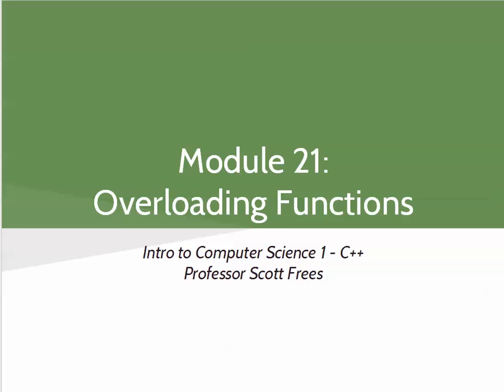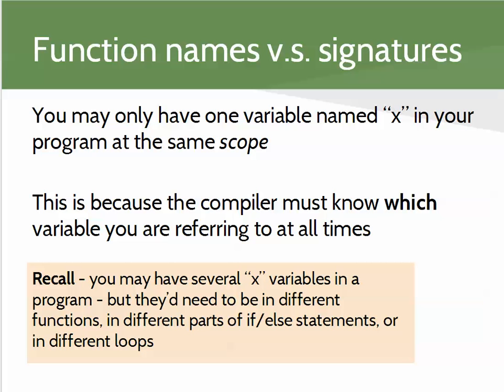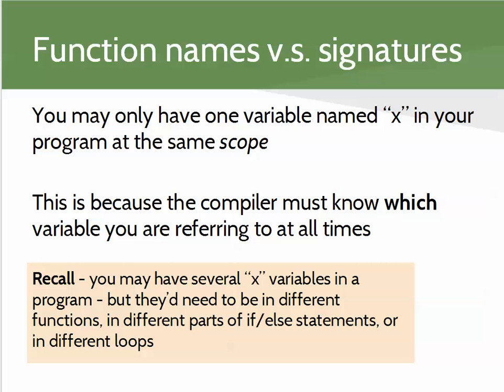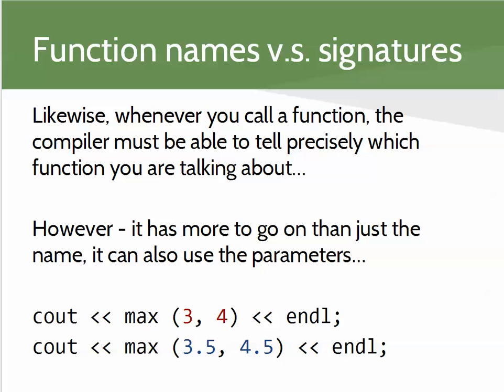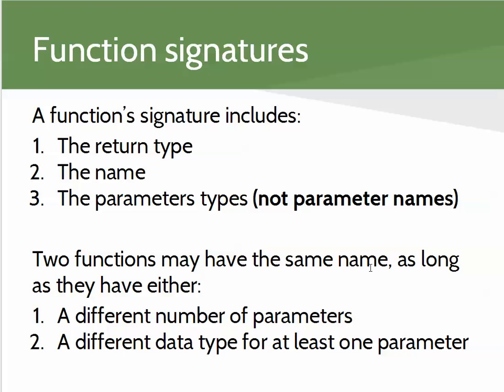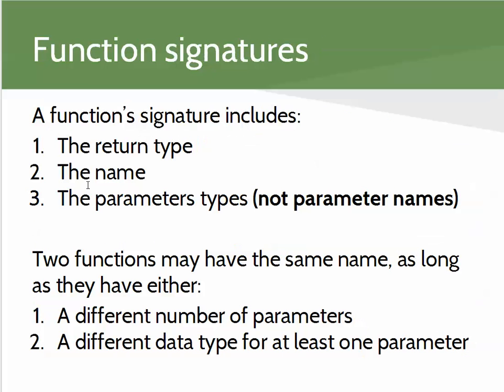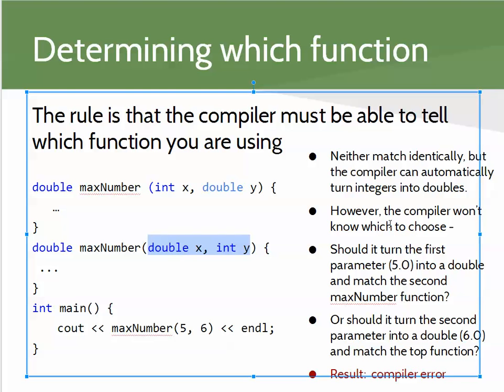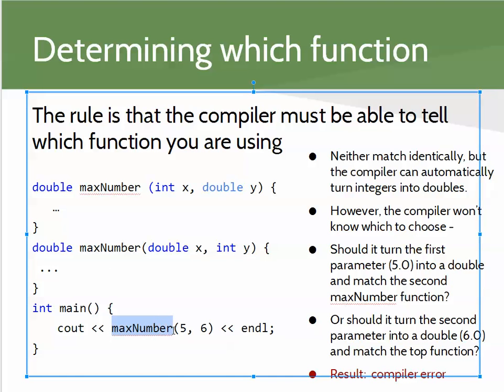Module21 - Function Overloading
Function Overloading